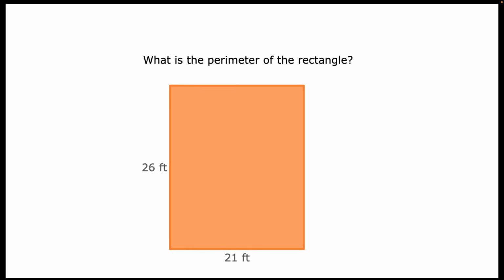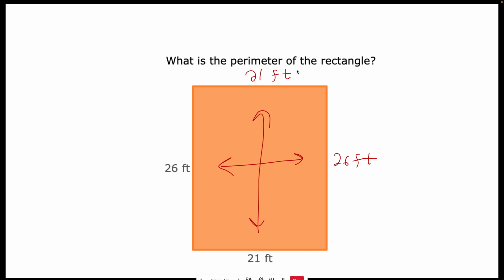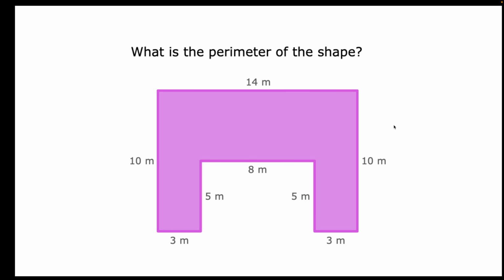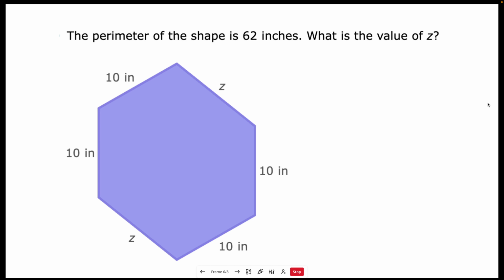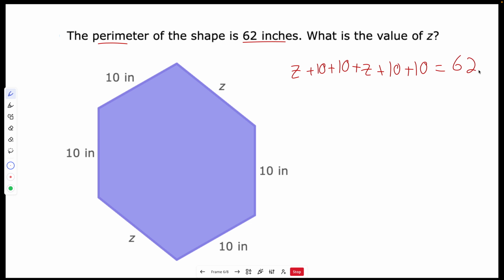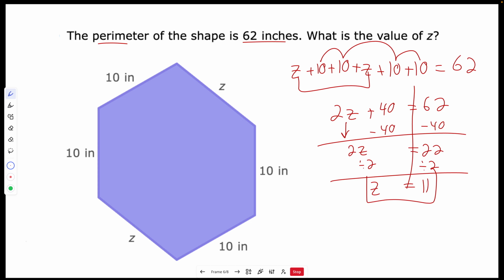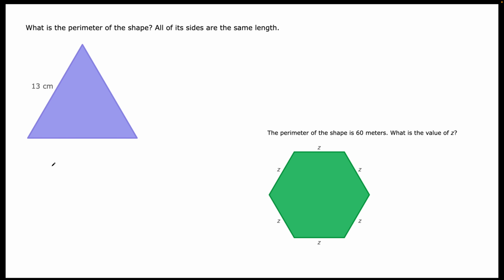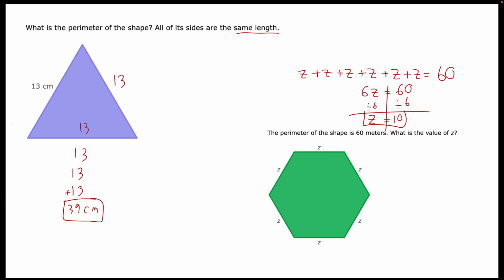Perimeter (Speedrun Version)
IXL Title: Perimeter with whole number side lengths
IXL Shortcut: UJ2

Description: How to find perimeter of various shapes and how to find missing side lengths when given the perimeter.